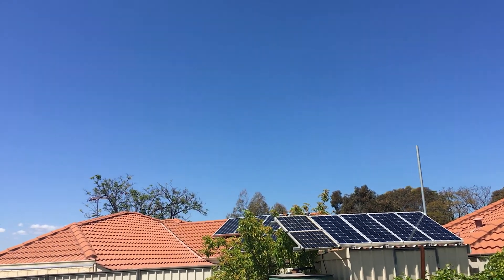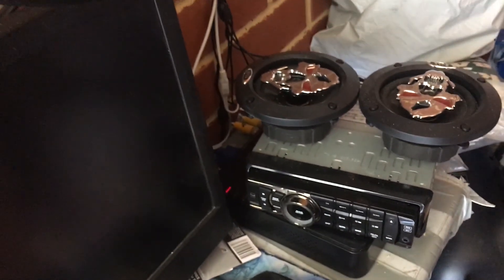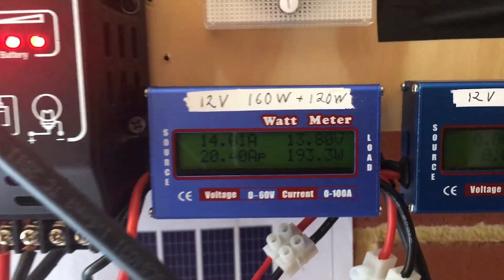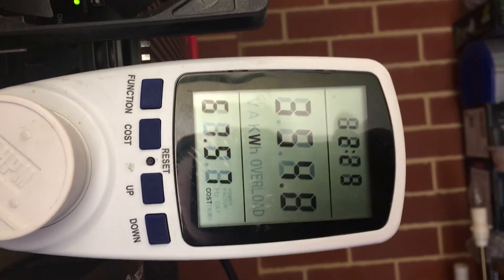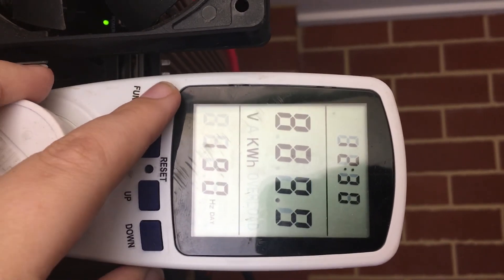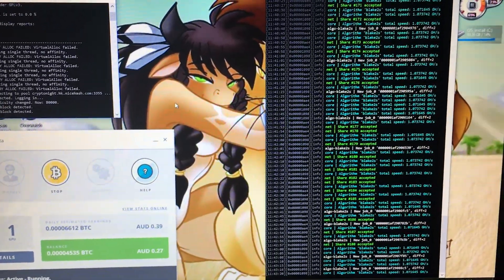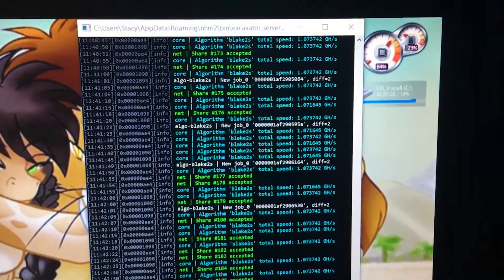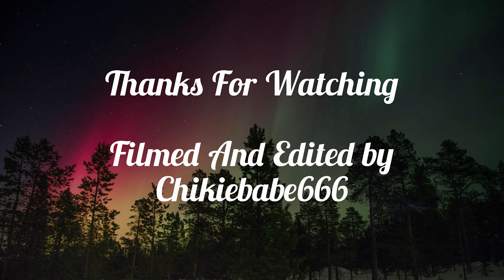12v Solar Update and Trying bitcoin mining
Update on my 12v  Solar and trying out bitcoin mining on my laptop I only going to use it when i'm not using it and when i have a lot of power that way i'm putting it to good use.

This Is MY 12v  Solar Power Setup
my setup has a MPPT 40 amp and 2 PWM charge controller and 2 200ah AGM Sealed lead acid battery's and 720 watts of solar and 600 watt inverter pure sine wave.

I also Design and build systems and it works